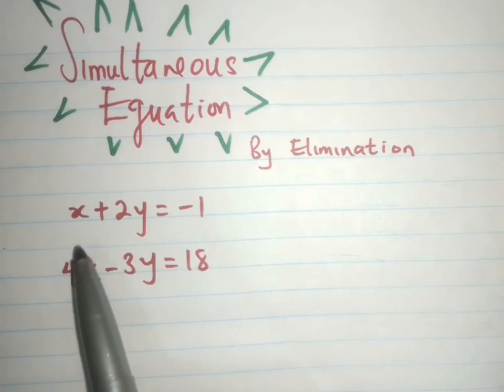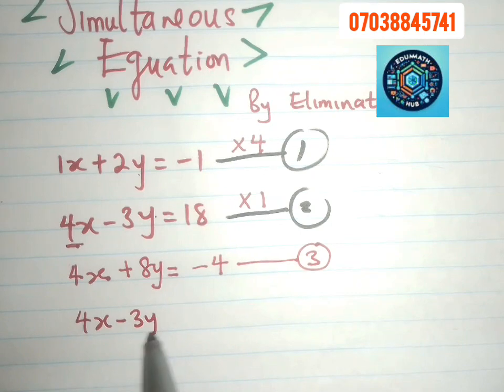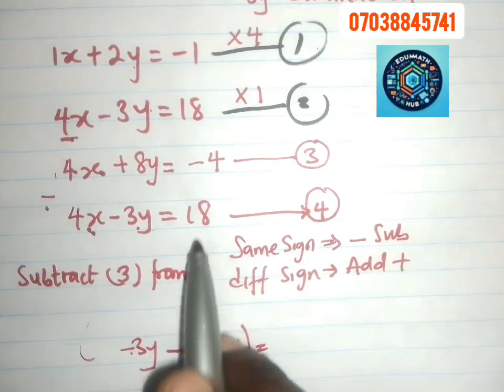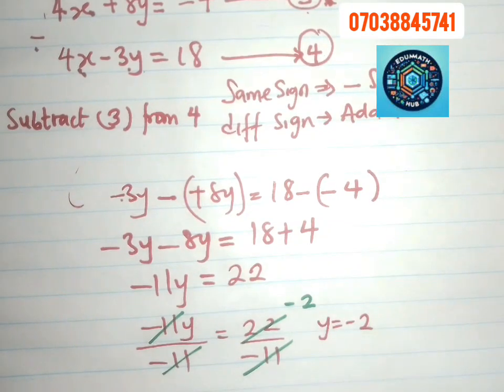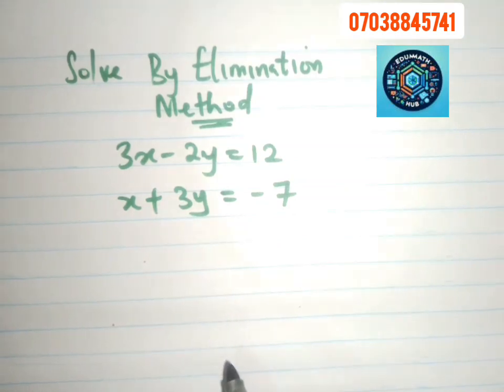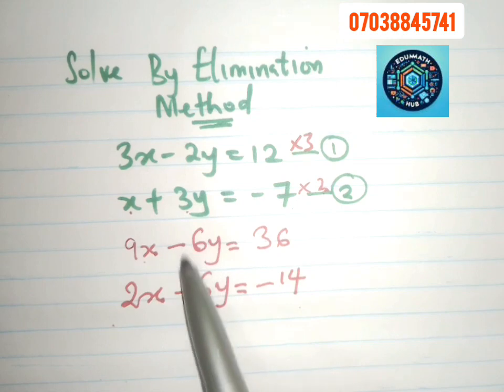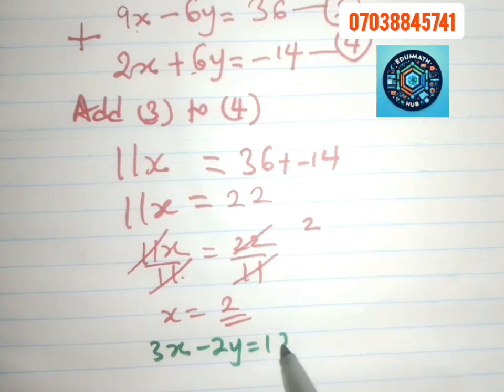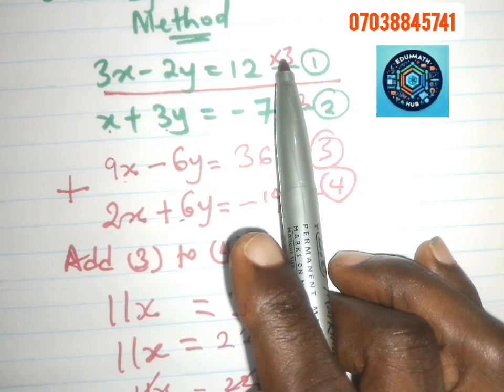How To Use Elimination Method To Solve Simultaneous Equation.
Conquer Equations Like a Boss! Master the Elimination Method (It's Easier Than You Think!)

Feeling overwhelmed by simultaneous equations?

Don't sweat it!

This video will show you how to use the elimination method, a powerful technique to solve these equations with ease.

We'll break down the steps in a clear and concise way, so you can conquer those pesky equations in no time.

Get ready to say goodbye to confusion and hello to solving equations like a  pro!